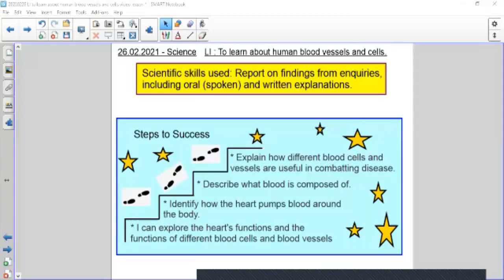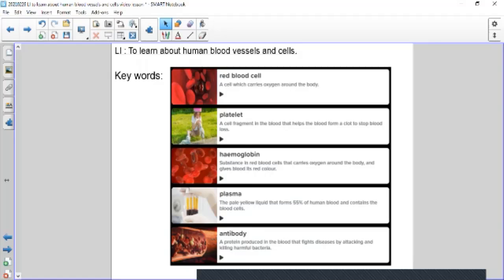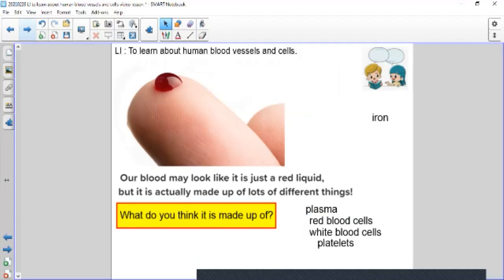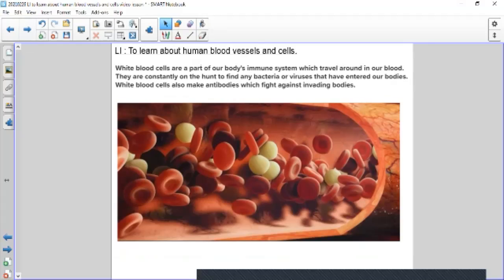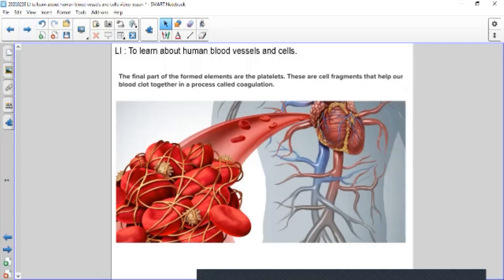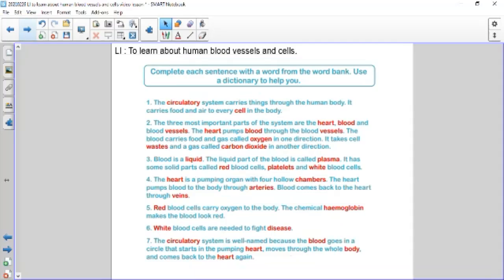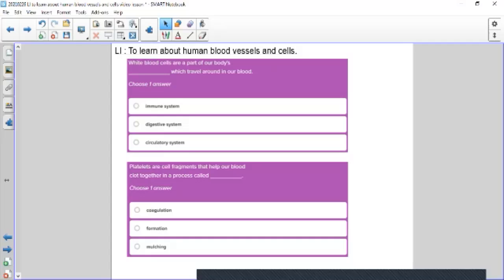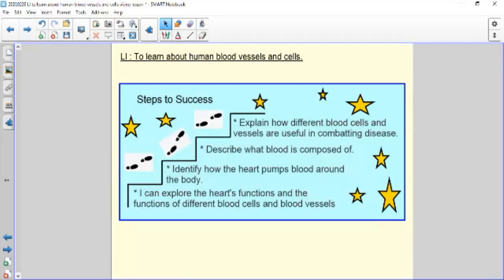Human blood cells and vessels 26 02 21